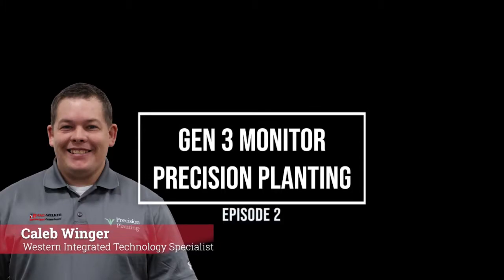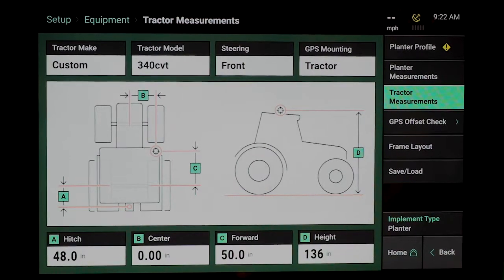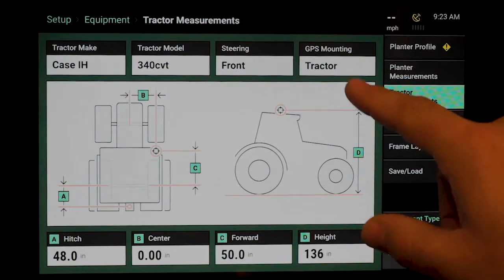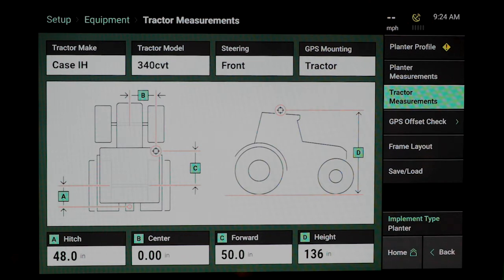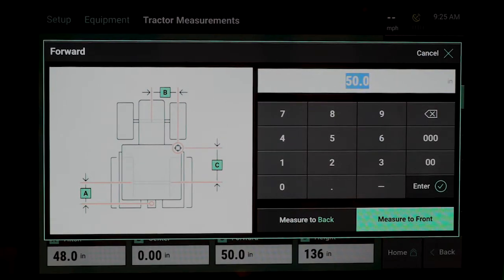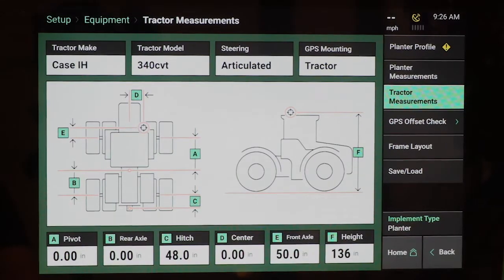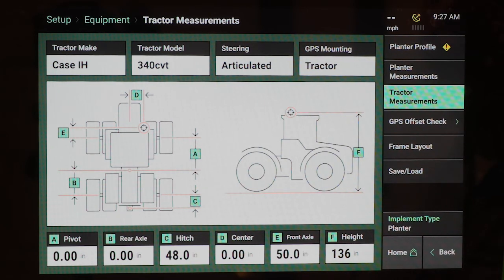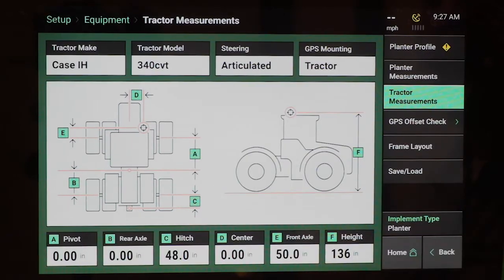Precision Planting 2 Planter Clinic